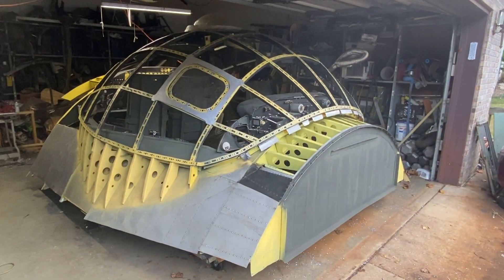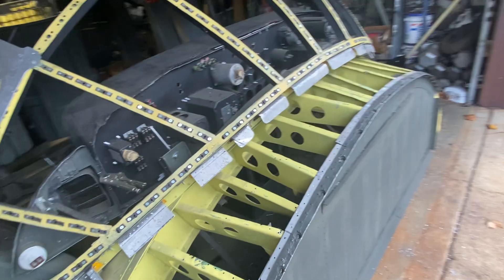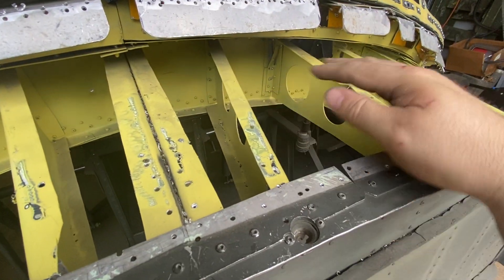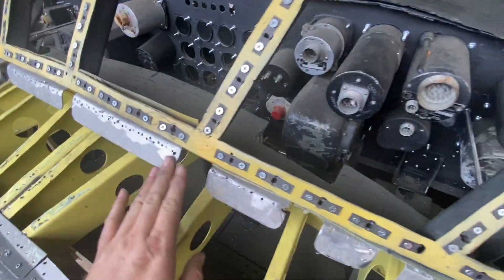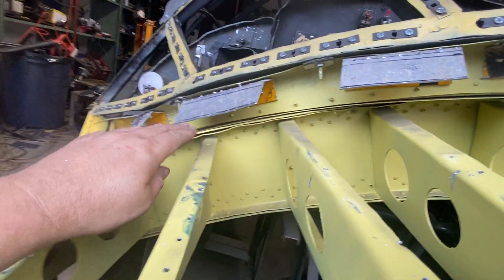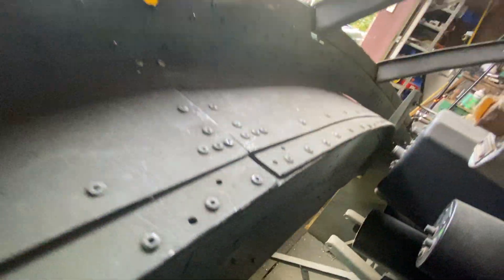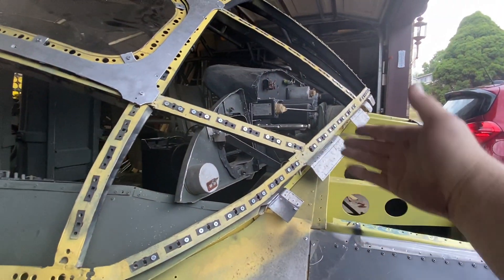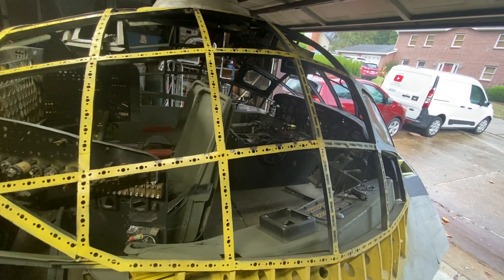Scratch Built B-36H Peacemaker Forward Canopy Attachment Area Revision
That was a lot of de-riveting.